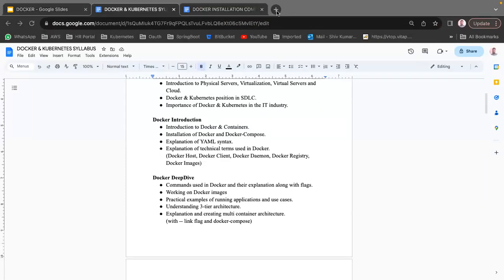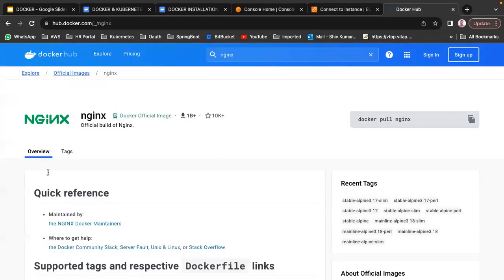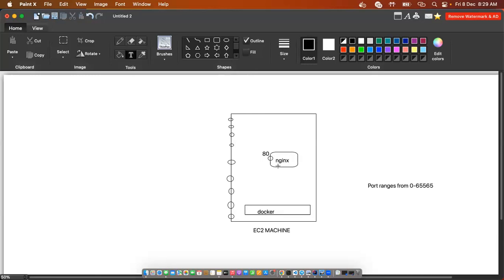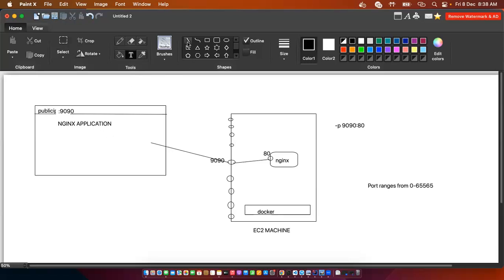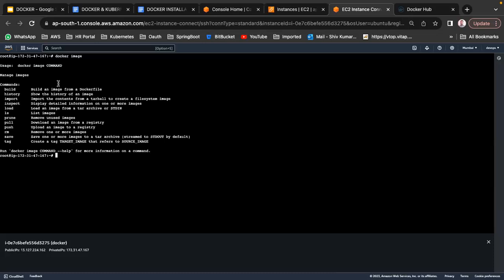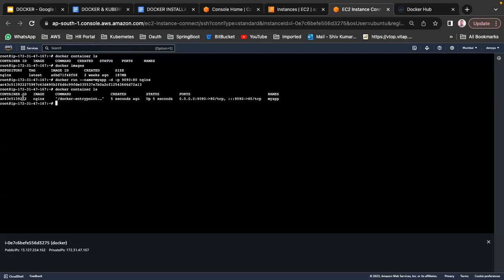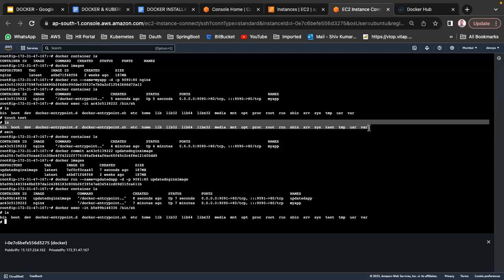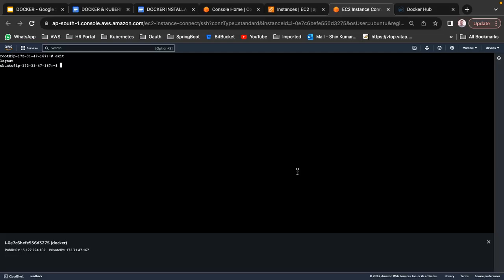DOCKER & KUBERNETES tutorials || Demo - 5 || by Mr. Shiva On 08-12-2023 @8AM IST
Java tutorial by durga sir